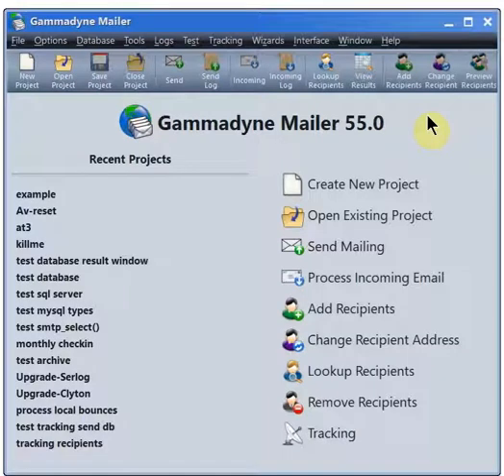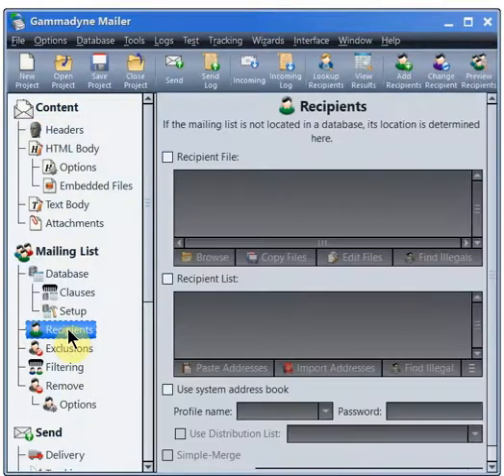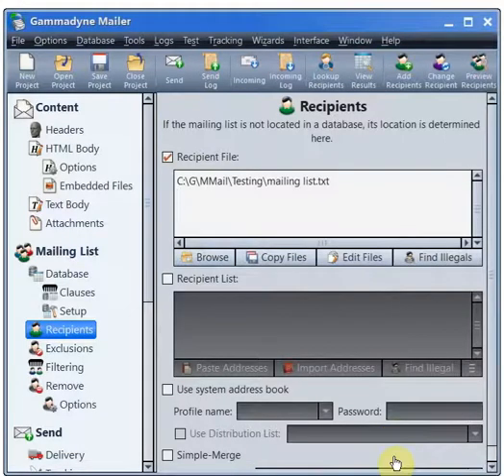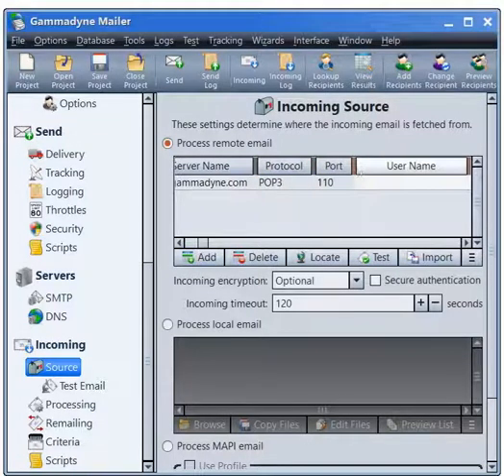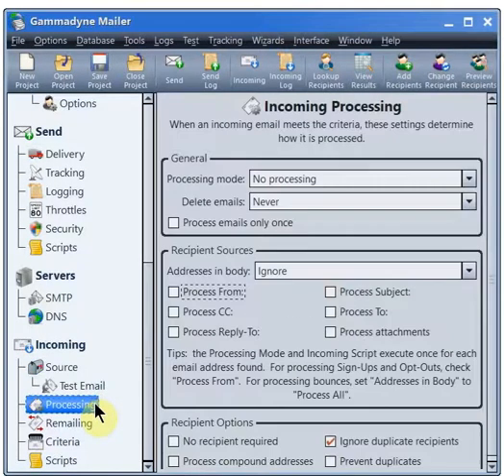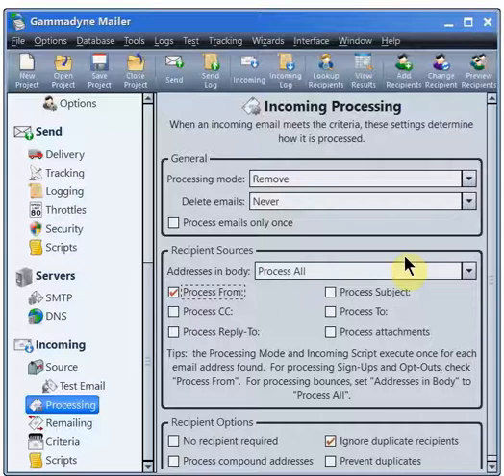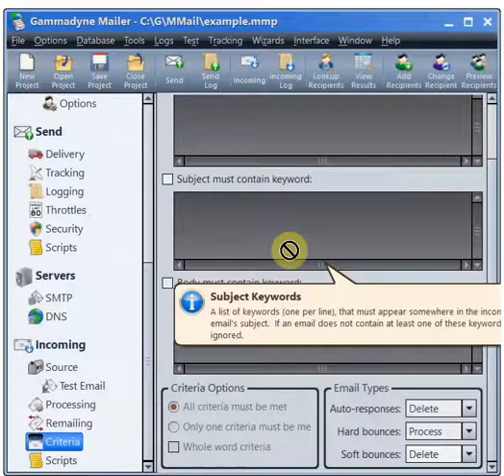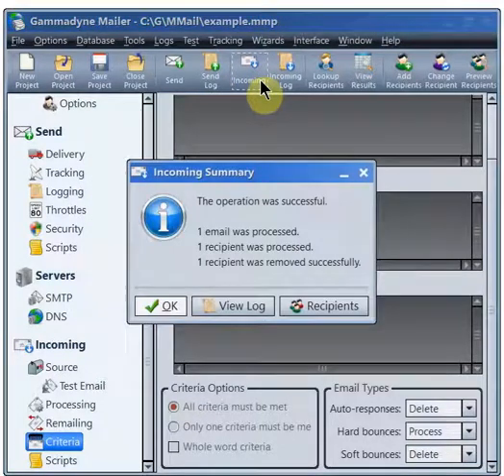Bounce-Optout Processing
This tutorial demonstrates how to configure Gammadyne Mailer to remove bounce-backs and opt-outs from a mailing list using a single project.